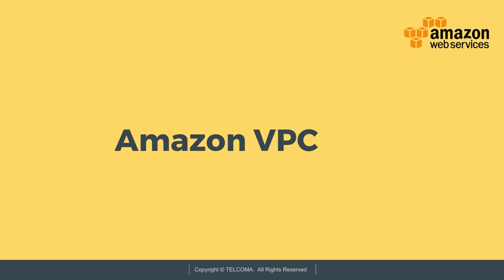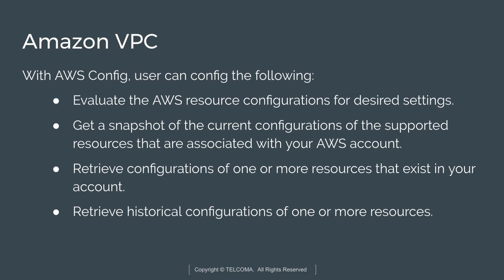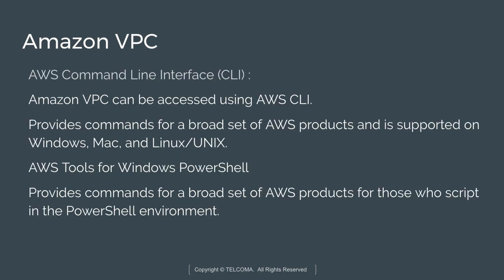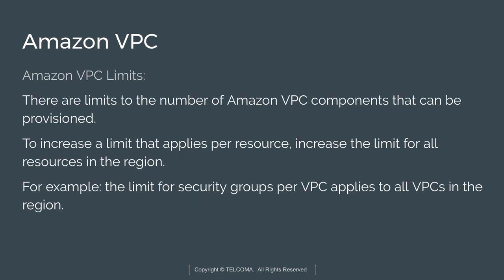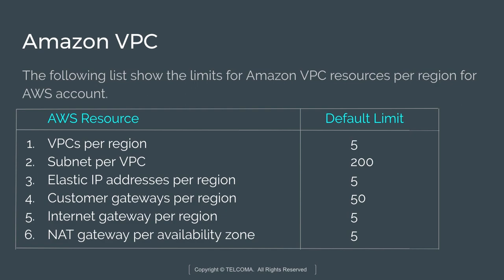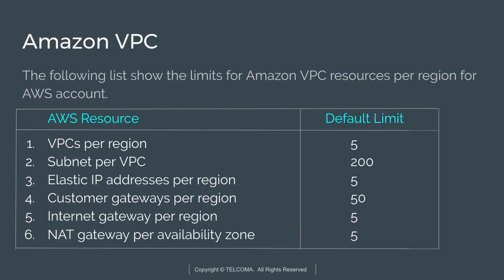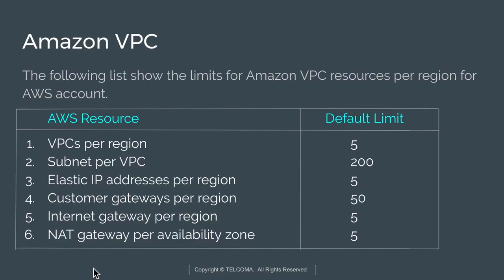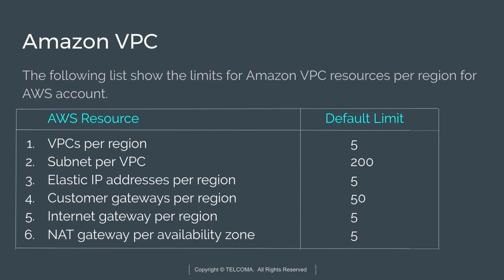81 AWS VPC concepts part 2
In AWS Certified Solutions Architect - Associate, AWS VPC concepts include configuring VPC peering to connect multiple VPCs for seamless intercommunication and setting up private subnets with NAT Gateways to enable secure internet access for instances while keeping them isolated.